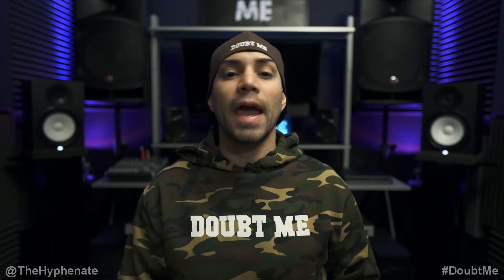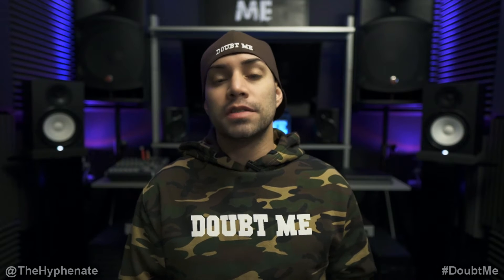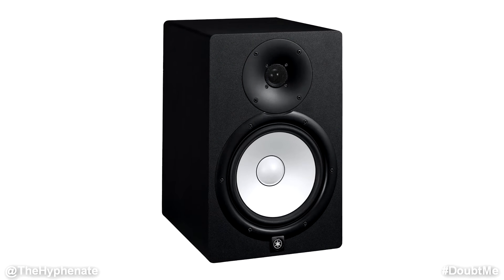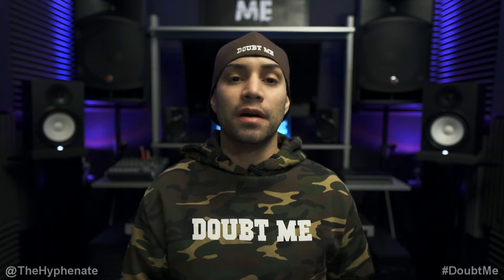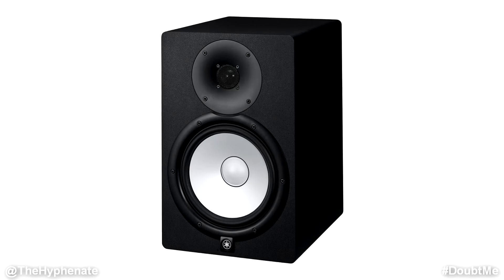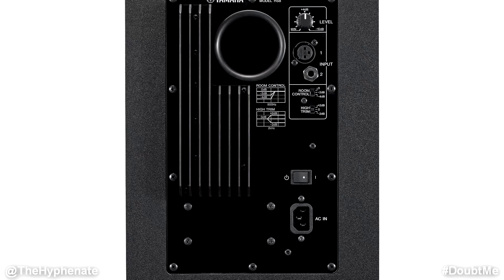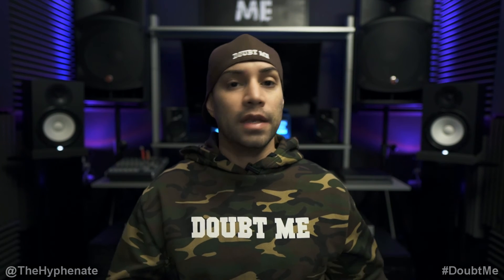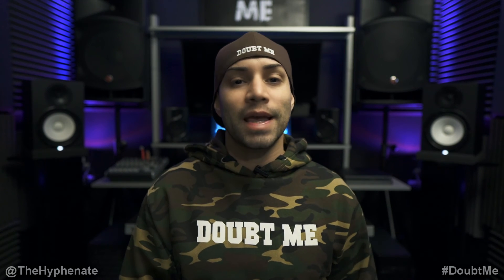Best Affordable Audio Monitors for Mixing & Producing [ Yamaha HS8 Studio Speakers Review ]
The Hyphenate does a detailed review on the Yamaha HS8 audio monitors and explains why he thinks these are the best studio speakers under $750.00.  These are a must have for both mixing and producing.

PSN: TheHyphenate